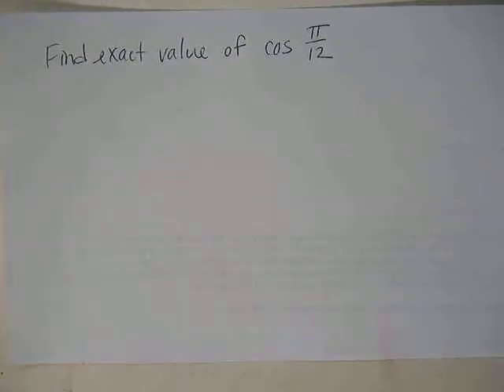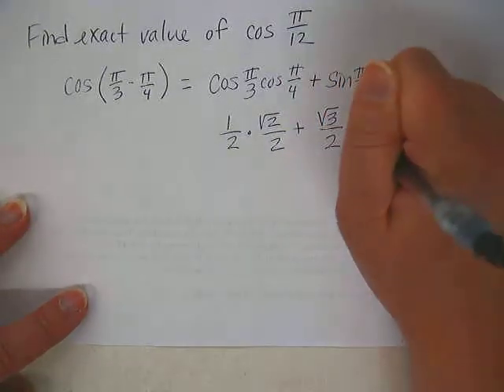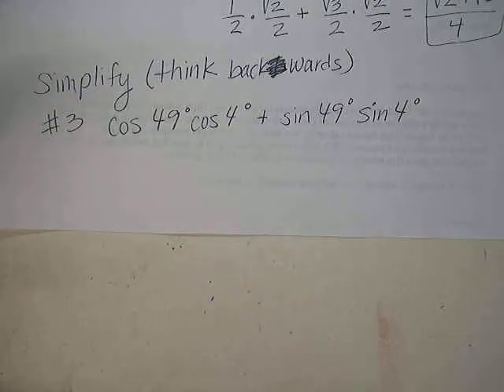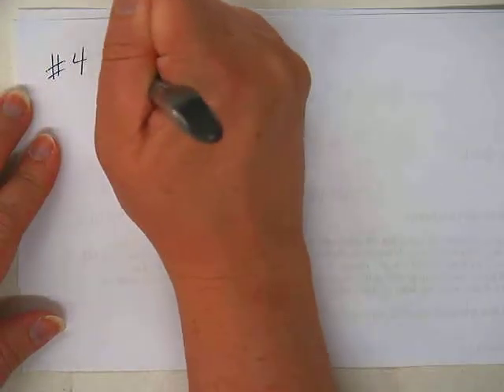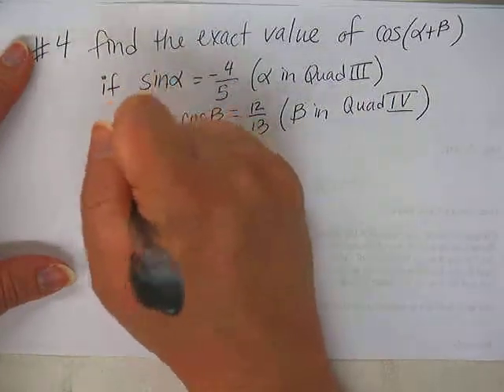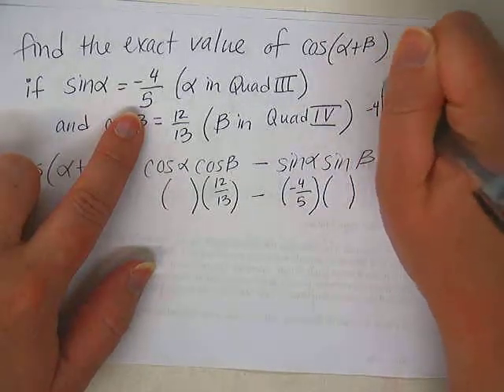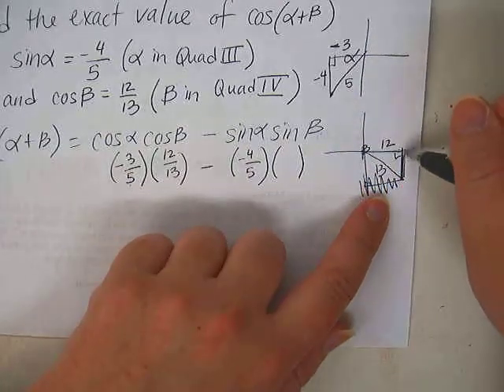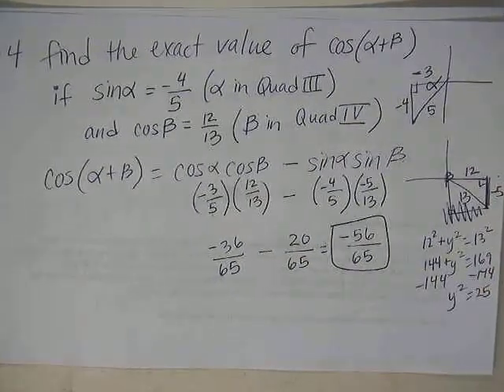trig 3-3 notes continued, examples of cos sum and difference